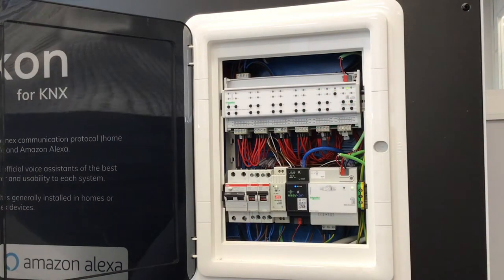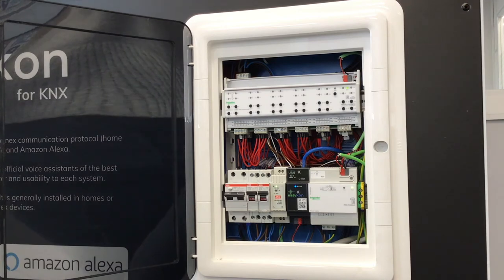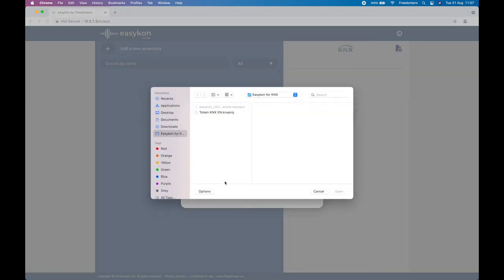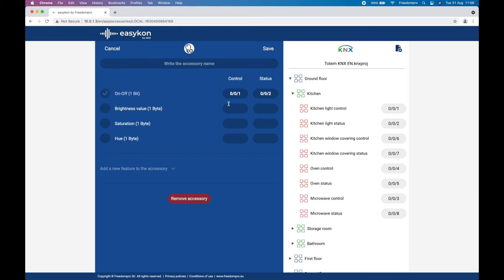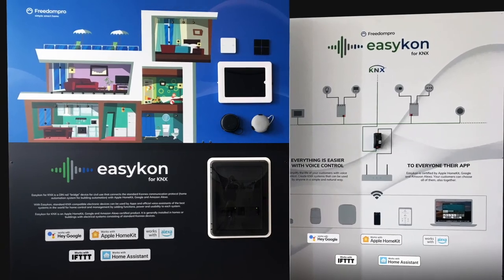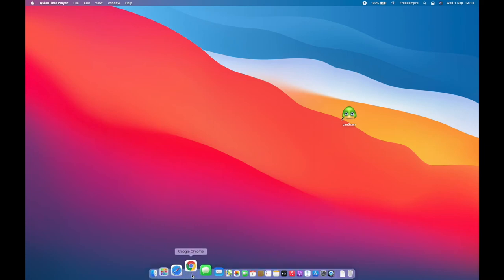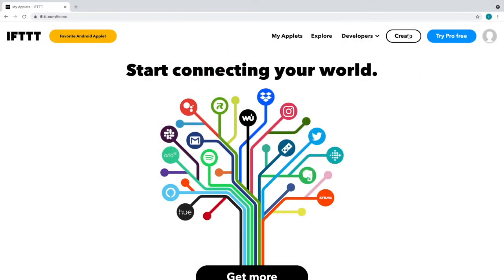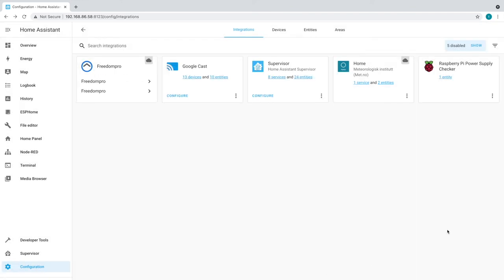Introducing Easykon for KNX and Freedompro